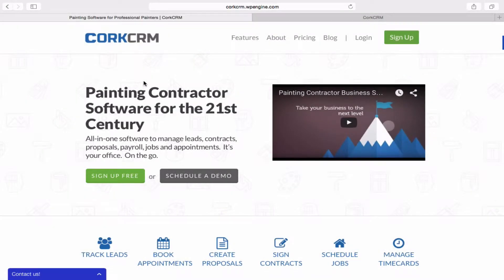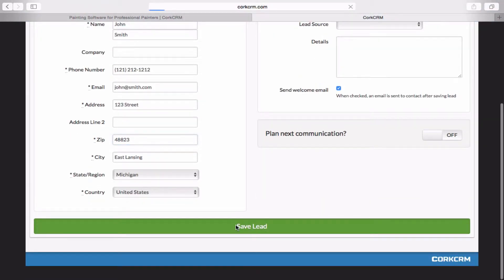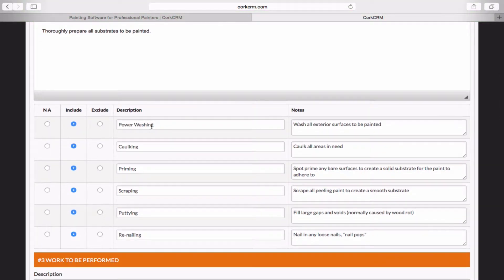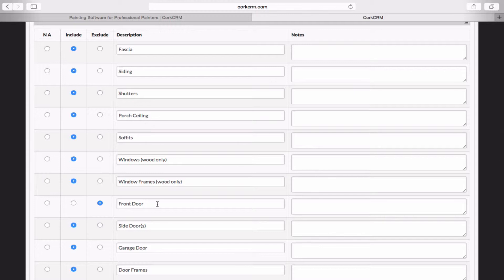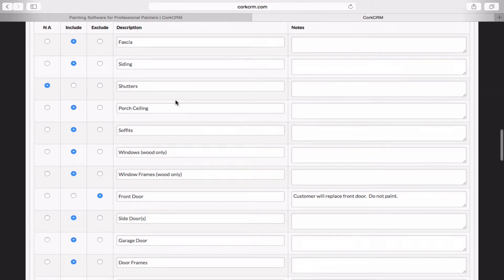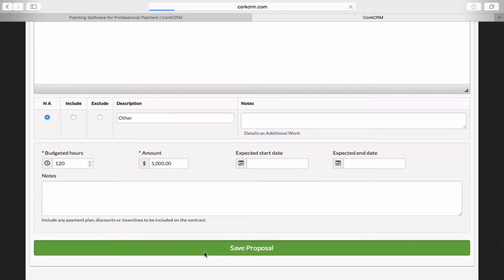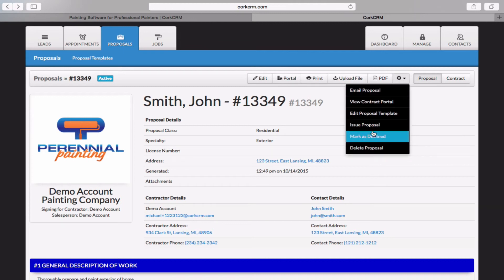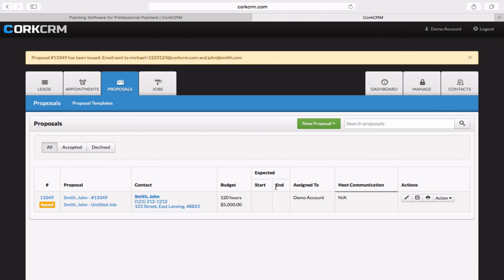Getting Started With CorkCRM [1 of 7]: Creating Your First Proposal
Like what you see?